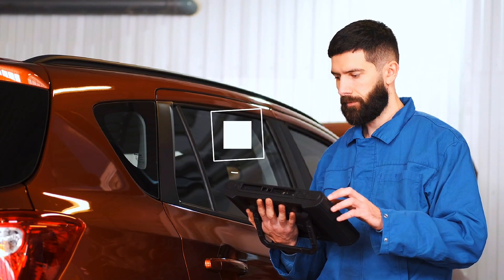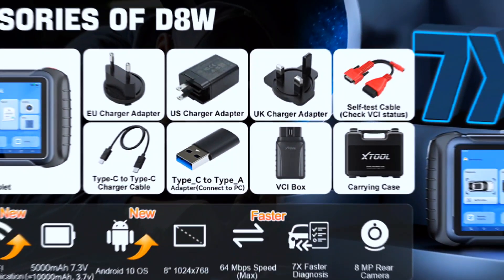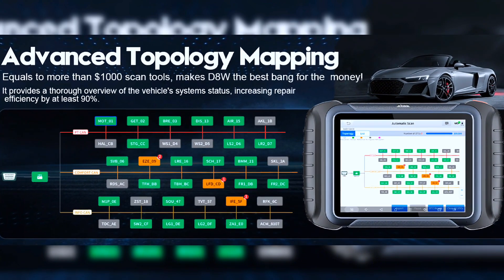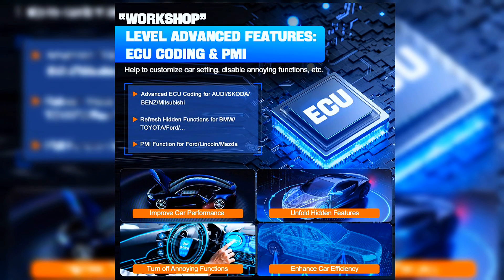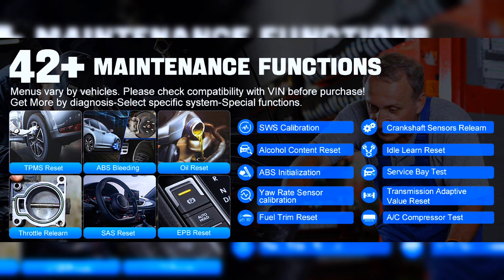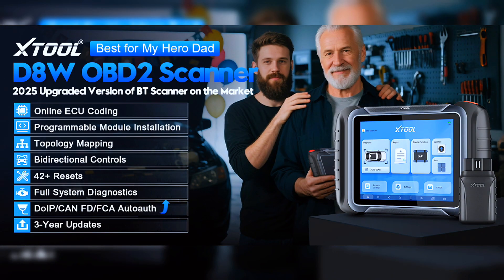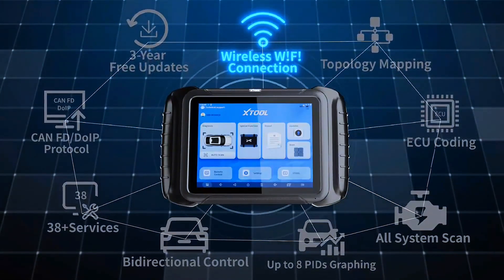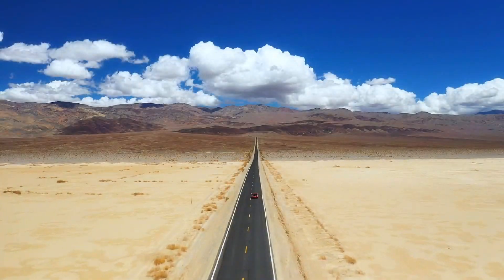XTOOL D8W Scan Tool Explained – Wireless Bidirectional OBD2 Diagnostic!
Looking for a professional wireless OBD2 scanner that gives you dealer-level diagnostics right in your garage? The XTOOL D8W is one of the most powerful and advanced wireless bidirectional scan tools on the market today! 💯

In this video, I’ll show you:
✅ Full features & functions of the XTOOL D8W
✅ How wireless bidirectional diagnostics actually work 📡
✅ Live data, ECU coding, and service resets in action ⚙️
✅ Why the D8W is perfect for DIYers & professional mechanics 👨‍🔧

Whether you want to read & clear codes, perform advanced active tests, or unlock hidden diagnostic power, this tool has you covered! 🔋🚙

👉 Watch till the end to see if the XTOOL D8W Wireless Scan Tool is worth your money and how it stacks up against other scanners in 2025!

✅ XTOOL D8W Wireless Bidirectional Scan Tool :(AMAZON )

Search terms and questions you might be thinking of related to XTOOL D8W Scan Tool Explained :

XTOOL D8W
XTOOL D8W review
XTOOL D8W scan tool
XTOOL D8W wireless
XTOOL D8W bidirectional
XTOOL D8W OBD2 scanner
best wireless OBD2 scanner 2025
bidirectional scan tool review
advanced OBD2 diagnostic tool
XTOOL bidirectional scanner
professional OBD2 scanner
wireless car diagnostic tool
XTOOL scan tool explained
best scan tool for mechanics 2025
XTOOL D8W features